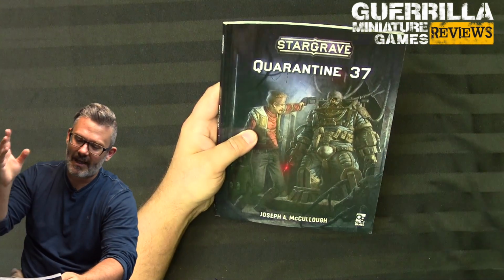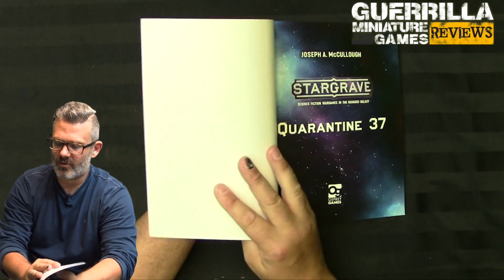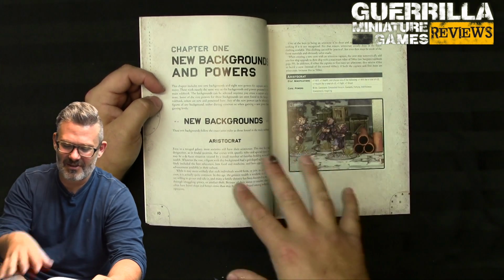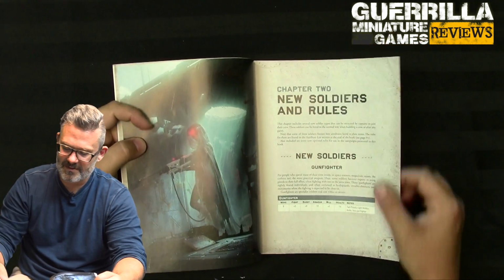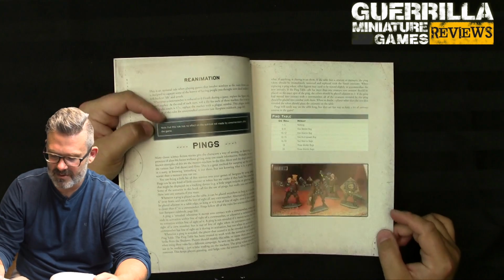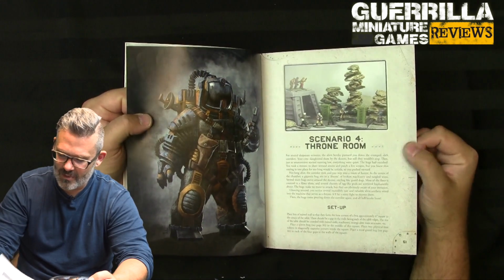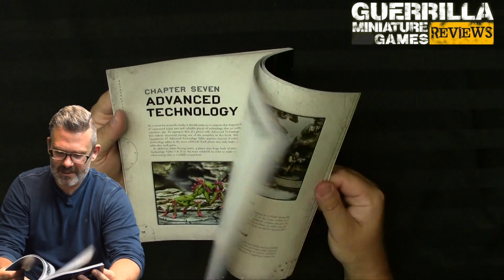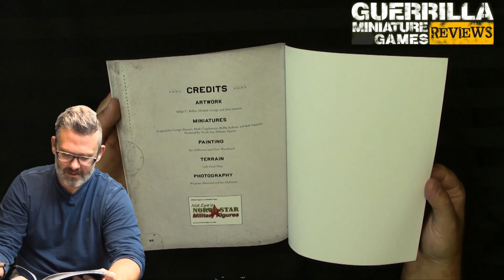GMG Reviews - Stargrave: Quarantine 37 by Osprey Games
The first expansion for STARGRAVE is coming soon... and it has Zombies and Alien Bugs in it. With this extremely late birthday present (jeez Joe... it's been like a month) now written... I crack the cover to see what Mr McCullough has authored just especially for meeeee.

I guess you guys could get a copy too. I'm generous on my not-birthday.